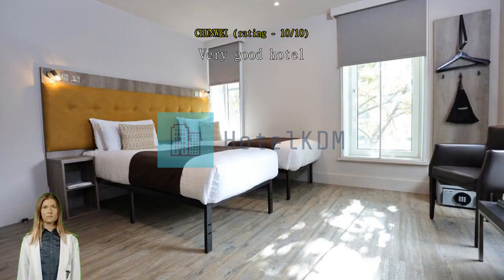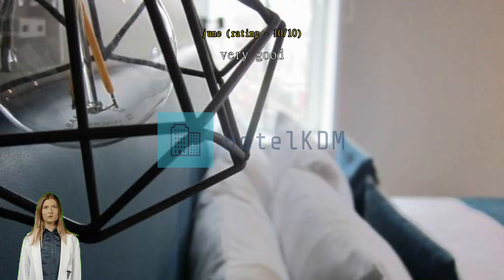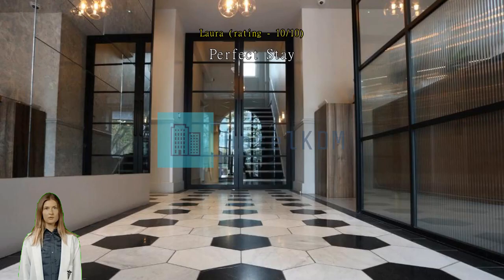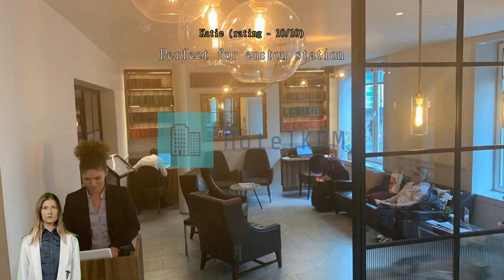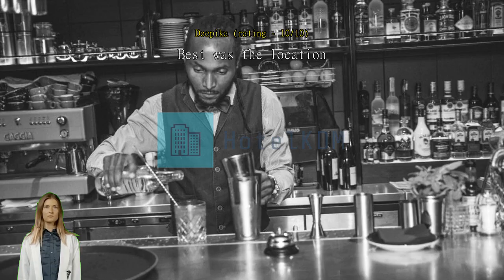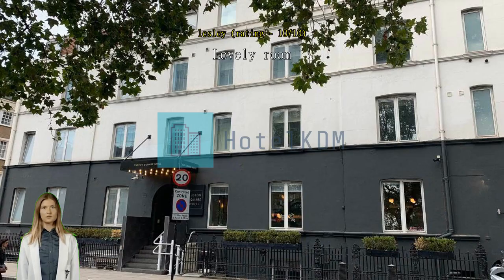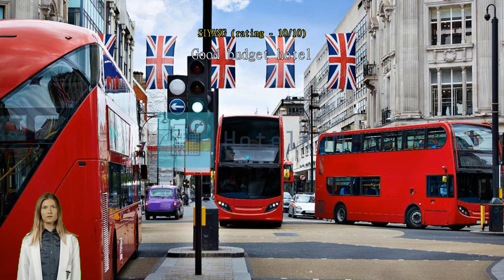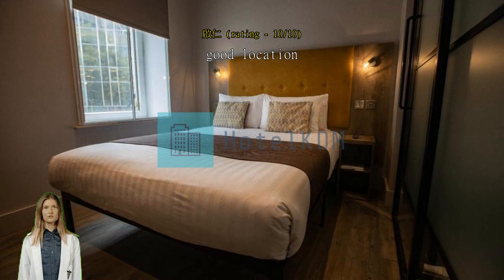Review Euston Square Hotel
Euston Square Hotel

See the best of London with a stay at Euston Square Hotel, which puts you right in the city center amidst the many sights and landmarks. With its convenient location, you can easily access to the city's must-see destinations. Sampling the authentic culture of London is easy with a stay at Euston Square Hotel, just 2.7 km from London Eye.
Every effort is made to make guests feel comfortable by providing the best in services and amenities. Post your pictures and answer your emails whenever you want, with the hotel's free Wi-Fi internet access. Pre-plan your rides to and from the airport with the hotel's easy to book transportation services. Parking is always available, provided by the hotel for their driving guests.
While lodging at this wonderful hotel, the helpful staff at the front desk can assist you with multiple services that include concierge service, express check-in or check-out, luggage storage and safety deposit boxes. If you want seats to city's best entertainment, you can get help through the hotel's ticket service and tours. The hotel's on-site dry cleaning service and laundry service help you keep your favorite travel outfits clean so you can pack less. In-room conveniences include room service and daily housekeeping, so you can relax and enjoy your stay.
The hotel is entirely non-smoking, ensuring a clean air environment.
Guestrooms are designed to provide an optimal level of comfort with welcoming decor and essential amenities. The hotel provides linen service and air conditioning in some rooms for the benefit of guests. Keep your entertainment options wide, even in your room, with a range of facilities, including television available in select rooms. The hotel also provides guests with a coffee or tea maker, instant coffee and instant tea in some rooms.
Knowing that bathroom amenities play an important role in increasing guests' satisfaction, the hotel provides a hair dryer, toiletries and towels in some select rooms.

Start your vacation days in the best possible way. Begin every morning of your stay with an in-house breakfast. Wake up bright and energetic in the mornings with a cup of good coffee offered at the cafe right at the hotel. If you're truly selective about eating, you'll be grateful for the in-house shared kitchen available here.

There are many attractions to discover within close proximity to Euston Square Hotel. Learn about the city's art history with a day at The British Museum located 940 m away, where you can see collections by famous artists. Pose in front of Tower of London located 4.6 km away, and you can always show your friends the time you went to London.

Rooms here are cheaper than 97% of accommodations in the city.
This hotel's food and dining score higher than 97% of accommodations in the city.
This hotel scores higher than 97% of accommodations in the city for its location.